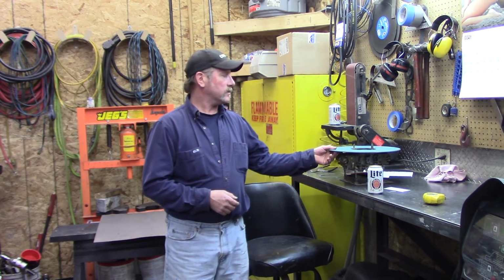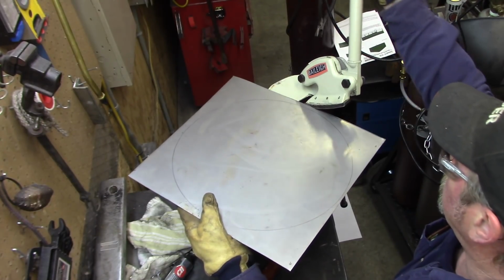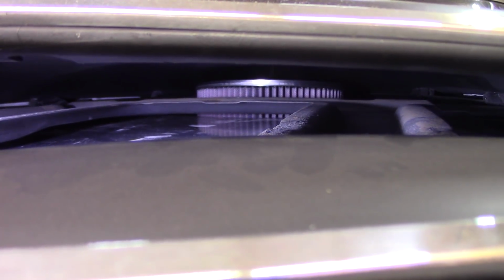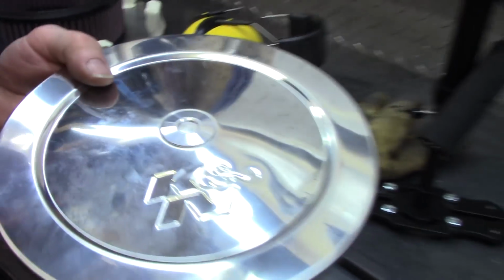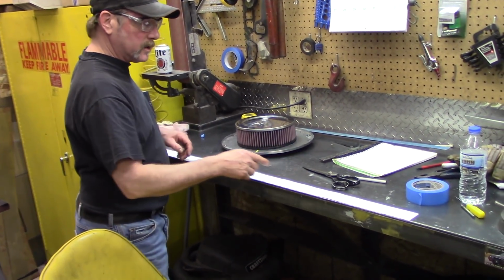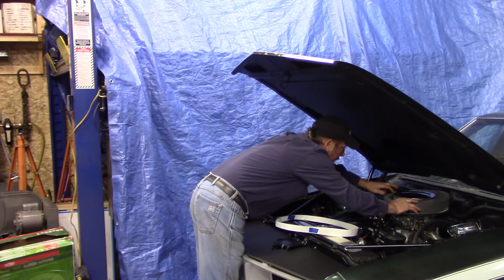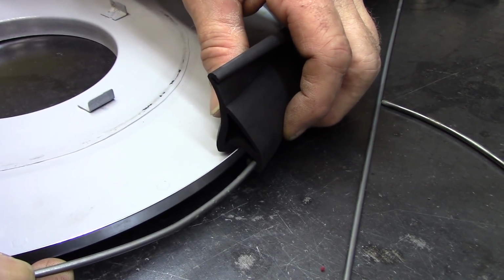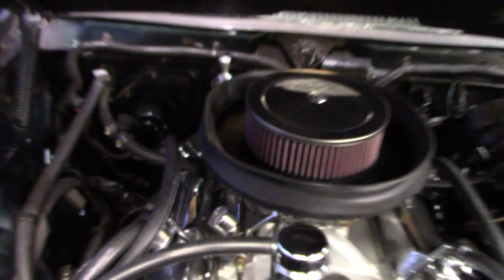Javelin/AMX Ram Air Hood Made Functional Part 2 of 2 AMC 1970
Finishing up the functional Ram Air Set Up